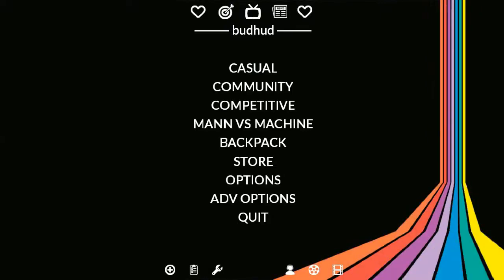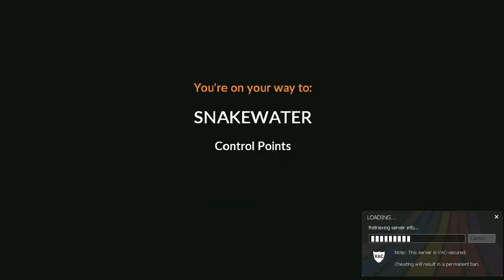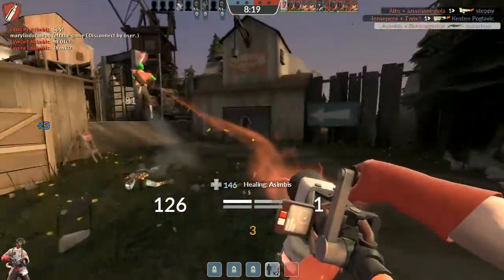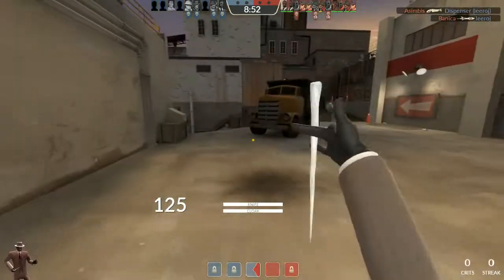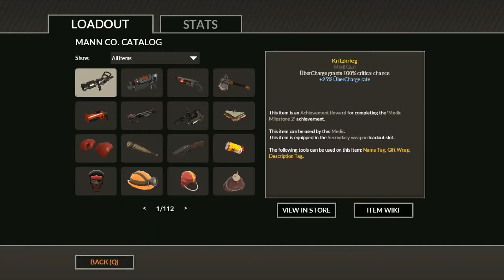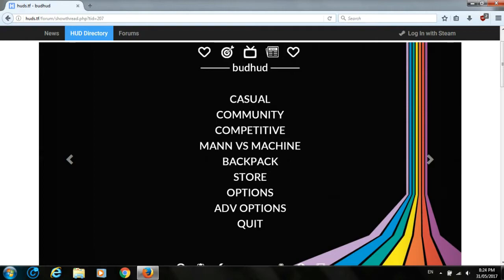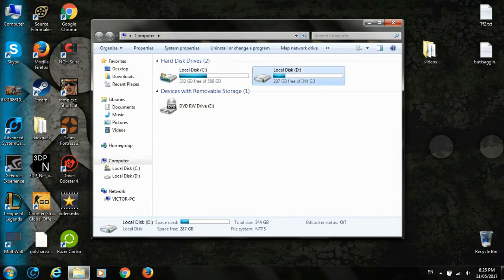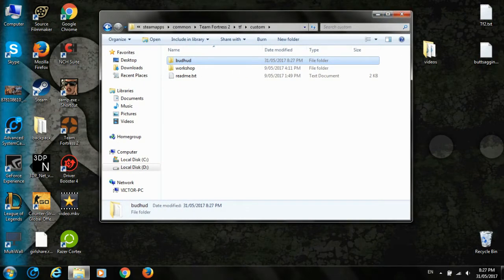[TF2 Tutorial] How to install a Custom Hud on Team Fortress 2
I'm very sorry for my mistakes during the video, in the future i'll be more carefully :D

(if you have any items that you don't need, please give them to me, i'll be very happy, love you)